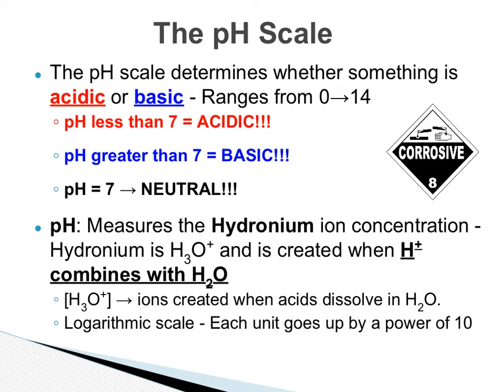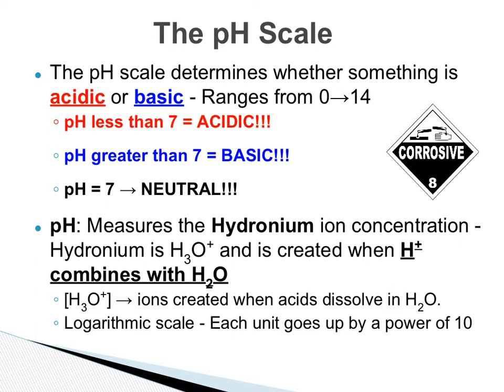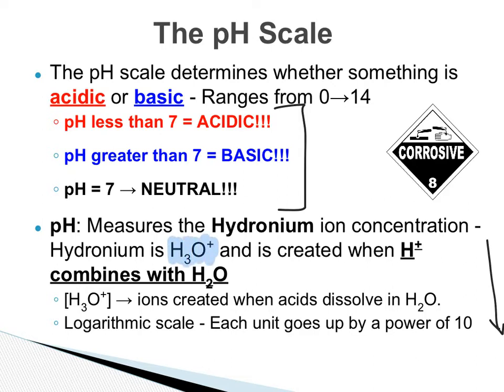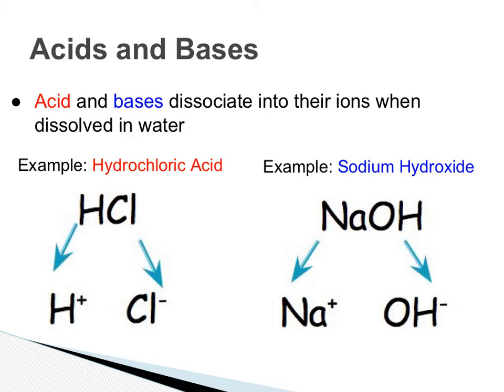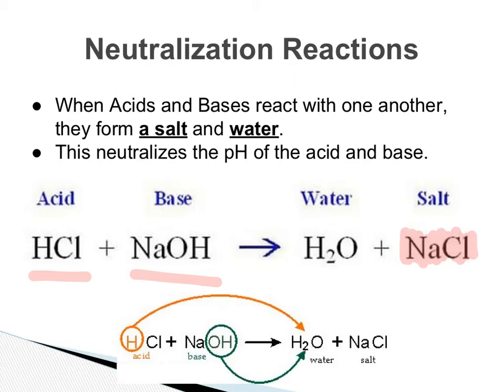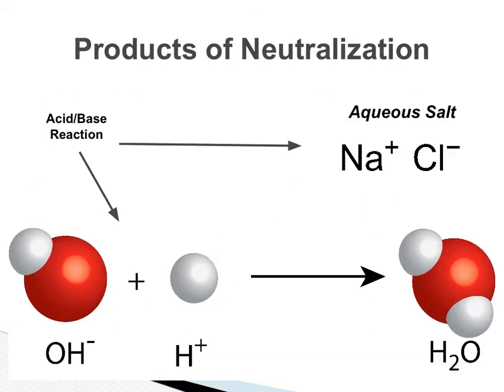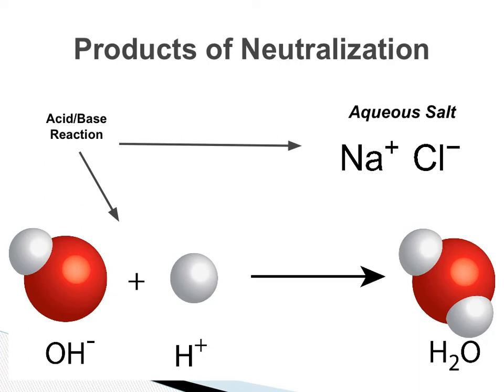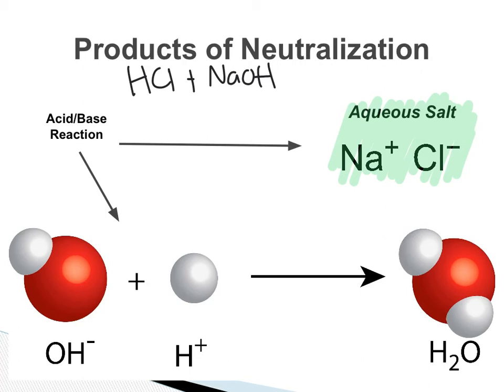Unit 9, Sec 1 - pH